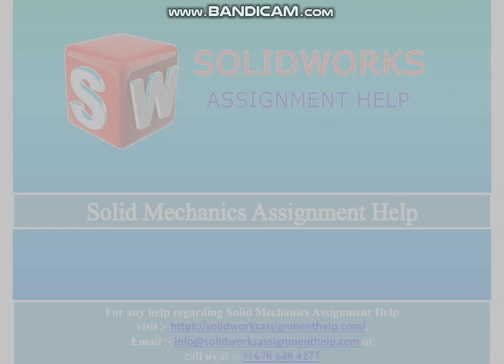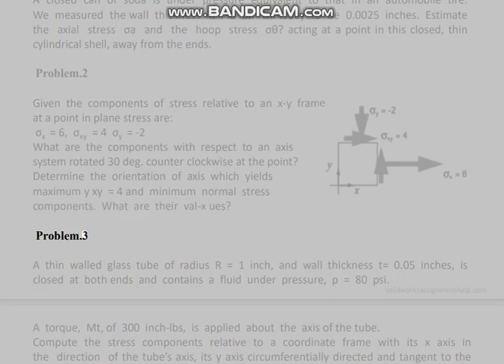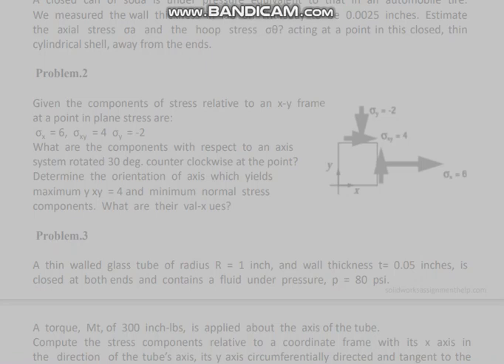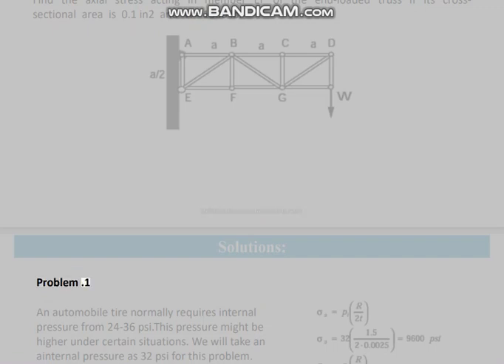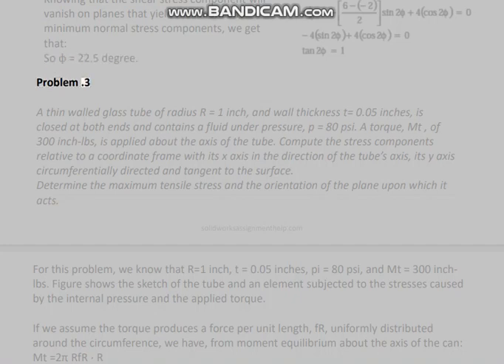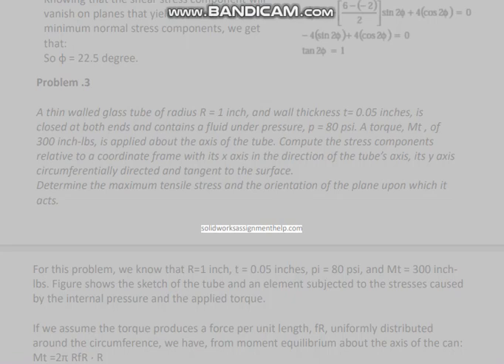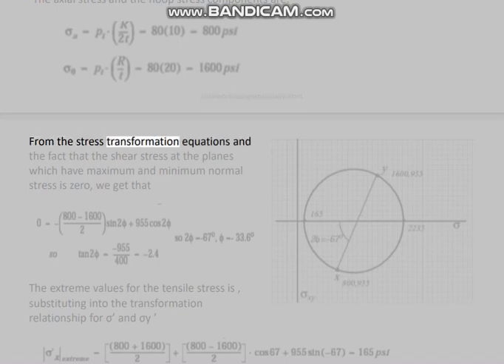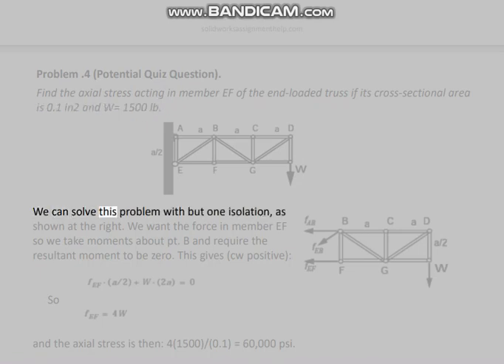Solid Mechanics Assignment Help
I am Samantha Johnson . I am a Solid Mechanics Assignment Expert at solidworksassignmenthelp.com. I hold a Master's in MTech, from Arizona State University, United States. I have been helping students with their assignments for the past 9 years. I solve assignments related to Solid Mechanics Assignment.